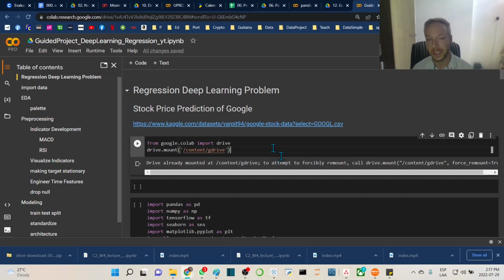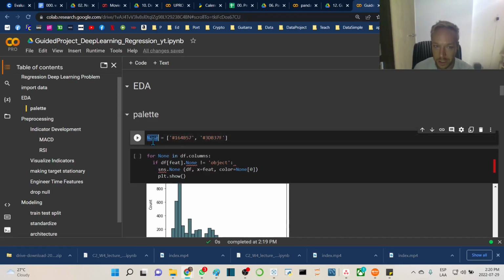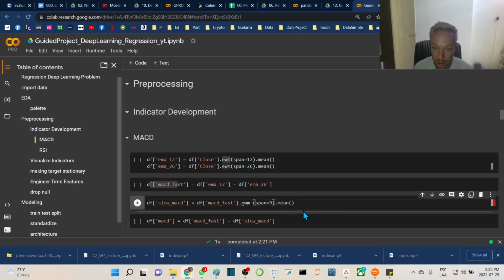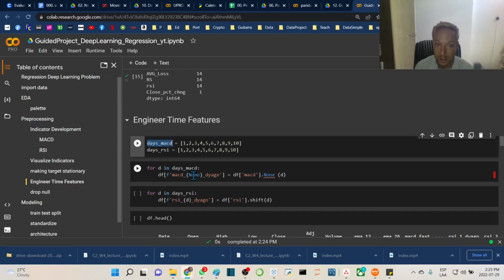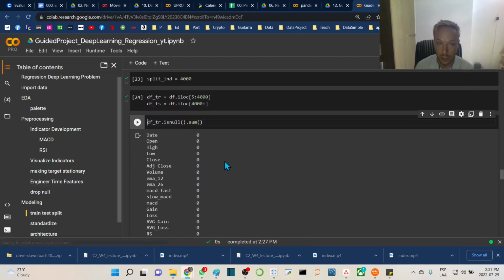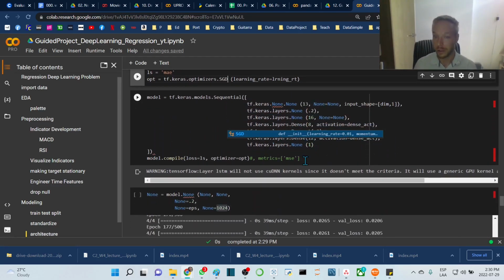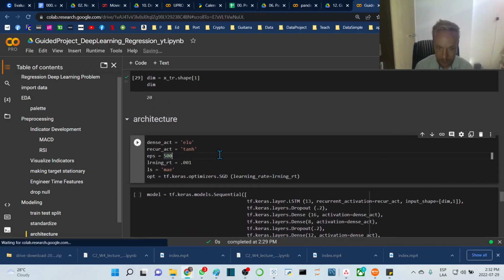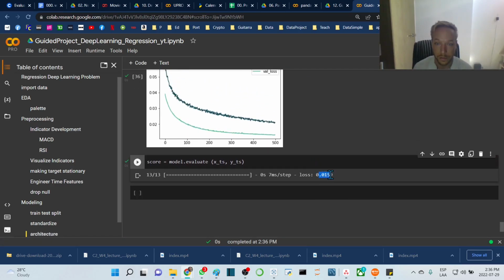kaggle guided project google stock market with LSTM in Tensorflow regression prediction with neural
Use LSTM in Tensorflow and build your own neural network to predict Google's stock price.